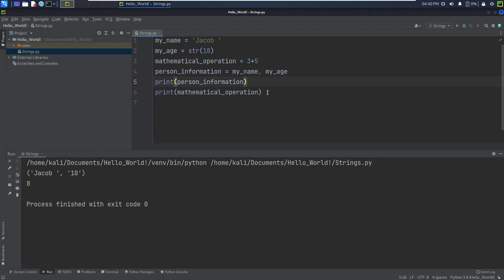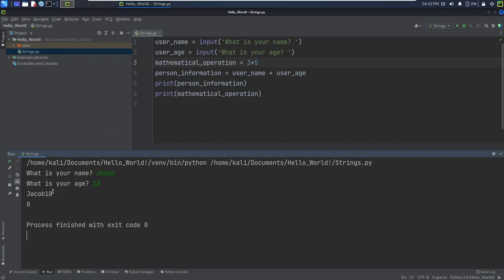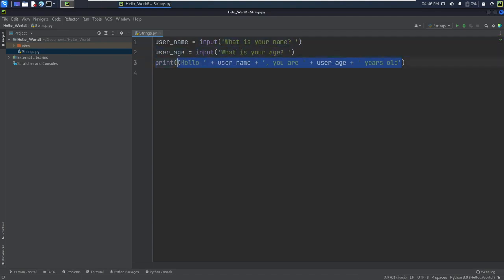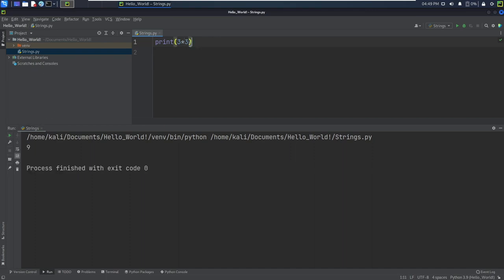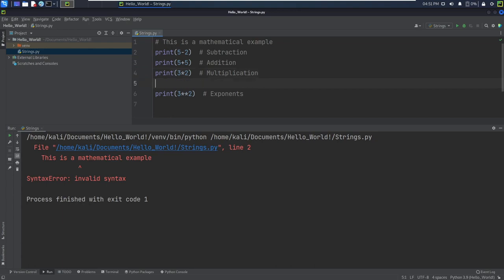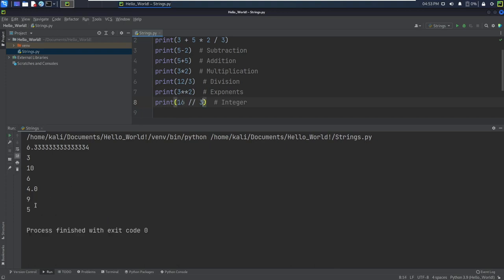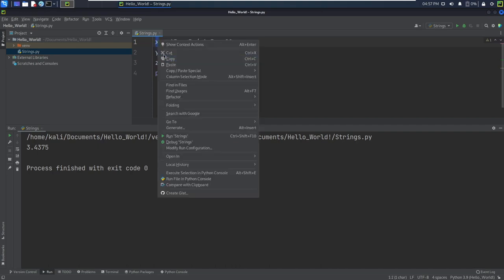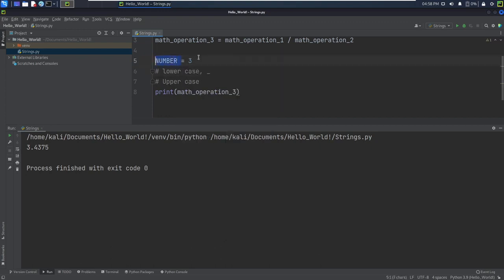Learn Python - Full Course for Beginners 2022 (Part 2)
Learn how to program in the most used language in the world in 2021. This full beginners course will cover the basics of importing modules. Python is helpful in both backend web development constantly being used for data analysis and front end with modules such as Flask and Django. This second part will teach user inputs, formated strings, and mathematical operations.